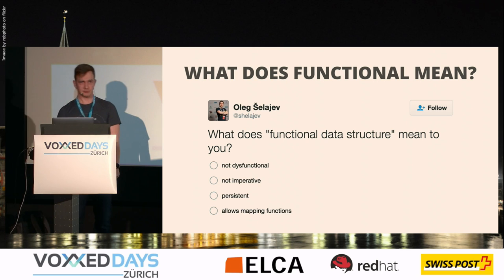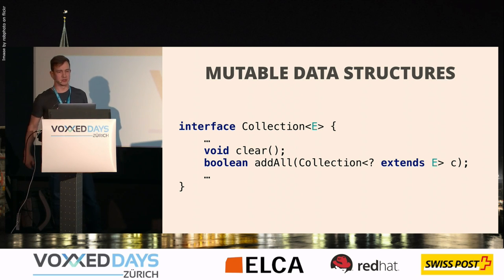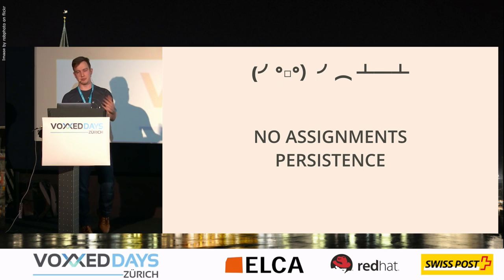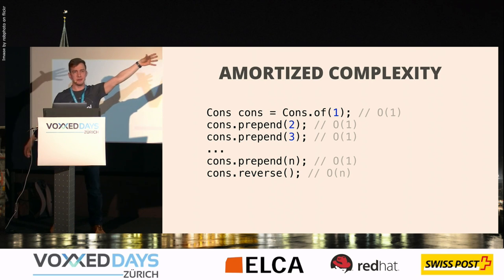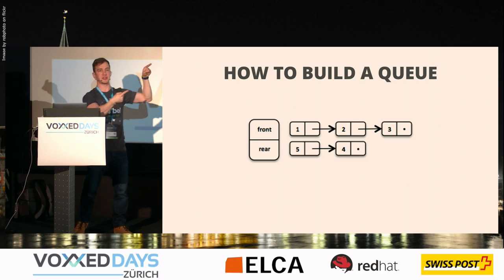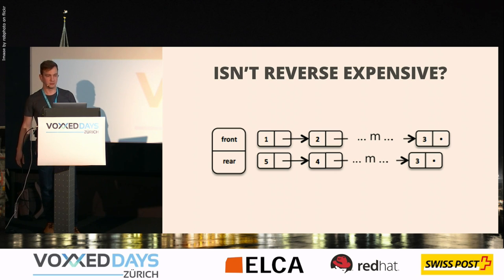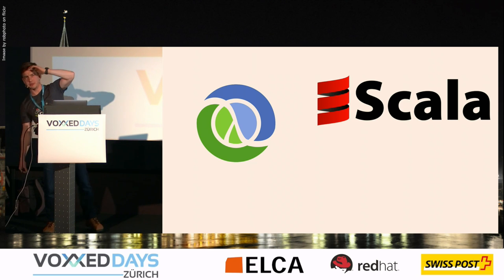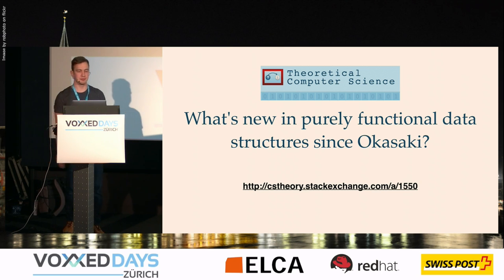Functional data structures in Java by Oleg Šelajev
Developers know and love data structures. Applications are often full of maps, trees, heaps, queues and much more. And we rarely bother to look under the hood to understand the tradeoffs between each of the data structures.

We'll briefly discuss what makes data structures persistent, and why making persistent data structures perform well is a challenging task to do well. You'll understand what the amortized performance is, and how lazy evaluation can turn the tables on performance, making persistent data structures fast again.

We'll look at several purely functional data structures implemented in Java 8 and will discuss why are they efficient and when you maybe want to prefer these to the data structure built-in into the JDK. By attending this session, you'll feel more comfortable with functional data structures and will be more likely to succeed using functional programming for problems that involve data crunching in the future.